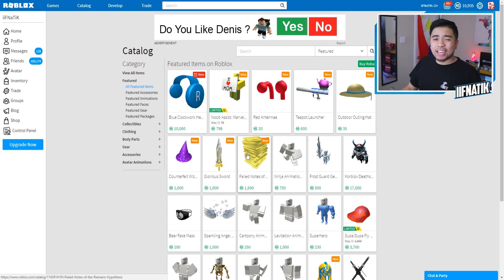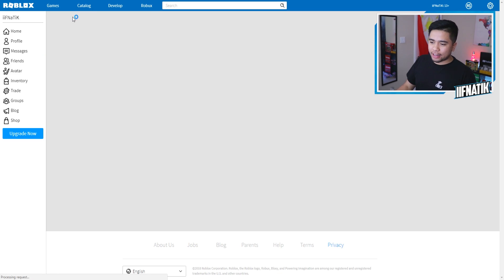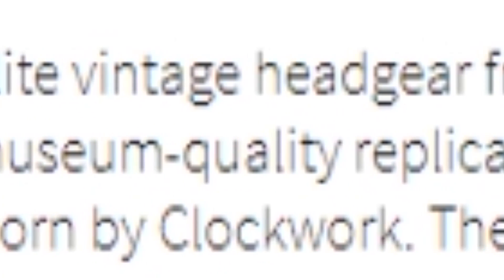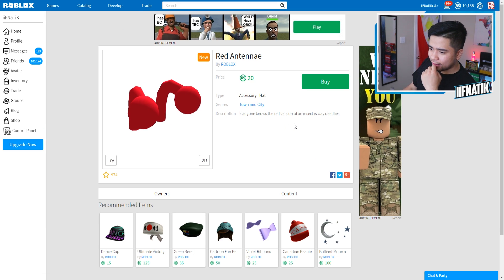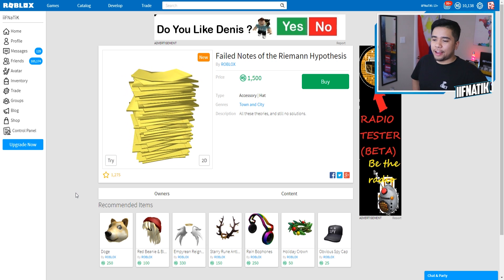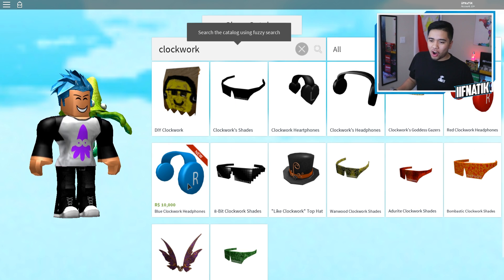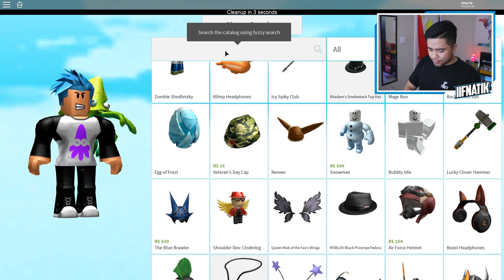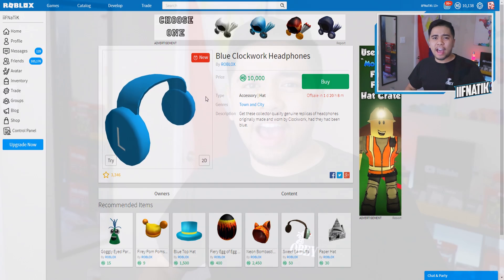SPENDING ALL MY ROBUX ON NEW ROBLOX ITEMS! *CATALOG*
In today's video, we browse the NEWEST Items on the Roblox Catalog and decide whether or not to but the new Blue Clockwork Headphones!

Title: SPENDING ALL MY ROBUX ON NEW ROBLOX ITEMS! *CATALOG*

Intro ➥ The Chainsmokers - Don't Say ft. Emily Warren (DEVI Remix)
Outro ➥ R3HAB & Mike Williams - Lullaby